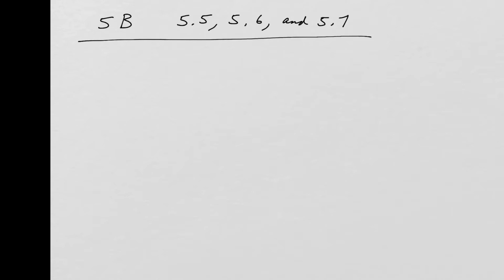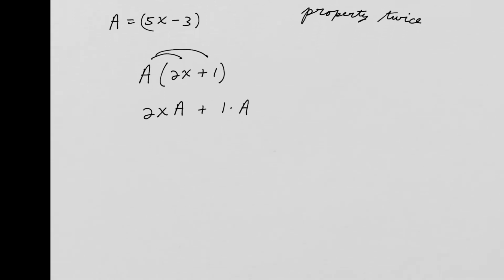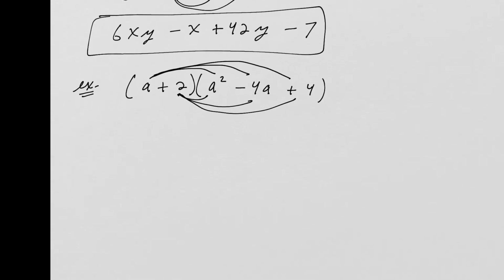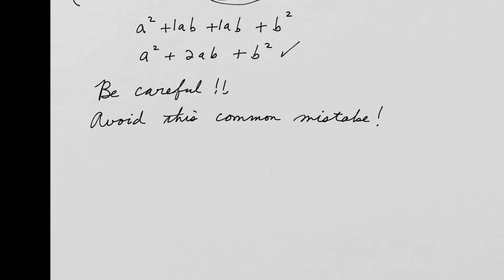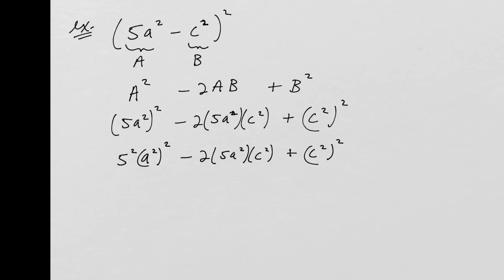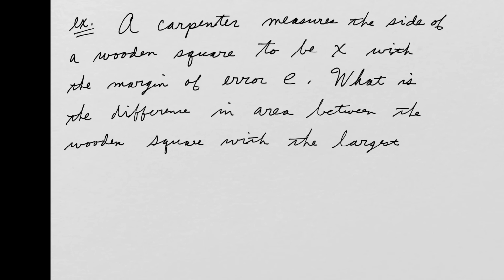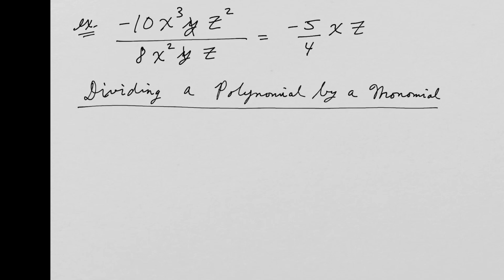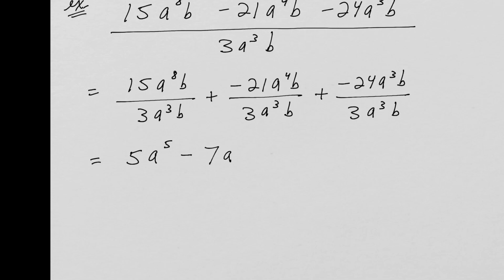Algebra 1 Sections 55 56 57